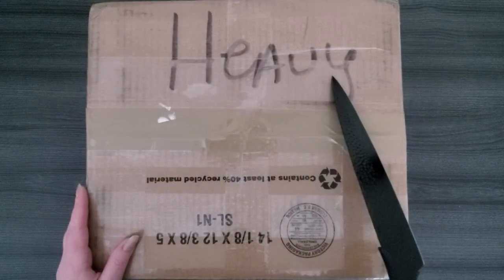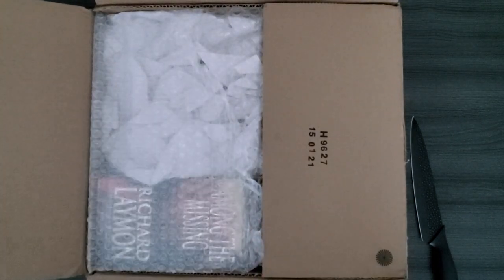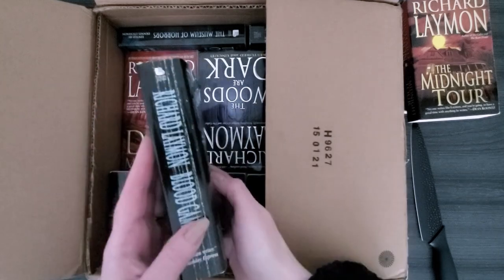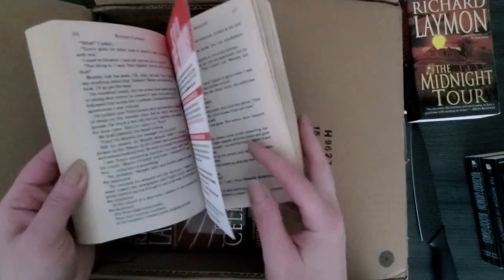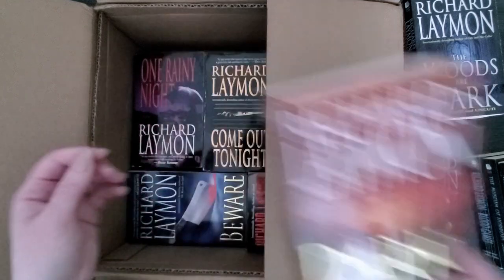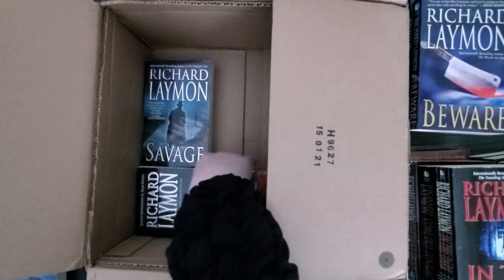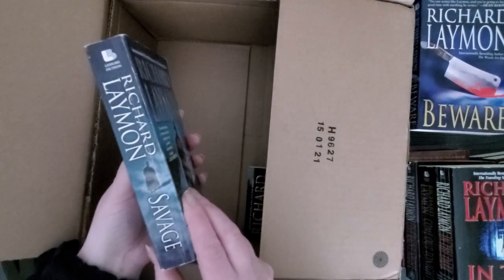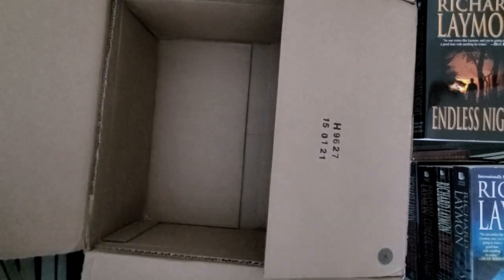Unboxing Richard Laymon: Master of extreme horror 25 book haul!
For my first and perhaps only unboxing video, I present a lot of 25 Richard Laymon books I picked up recently. Alongside unboxing, I'll shelve them chronologically. It was an impressive buy, and just good luck! Now, to find the rest of them in the wild...

0:00 - About unboxing...
1:02 - More mergers & Acquisitions
1:42 - What's in the Box!
9:09 - Shelving the books
15:25 - Making them fit on the shelf

Also, an addendum to the recent Mergers & Acquisitions ~ I'd forgotten to include WHisper Down the Lane and 12 Nights at Rotter House. Fantastic reading, both!

Books by RichardLaymon in this video are available

Among The Missing
After Midnight
Bite
Into The Fire
The Midnight Tour
The Museum Of Horrors
No Sanctuary
Darkness, Tell Us
Blood Games
The Woods Are Dark
The Lake
In The Dark
Come Out Tonight
Dark Mountain
One Rainy Night
Body Rides
The Cellar
Beware
Island
The Traveling Vampire Show
To Wake The Dead
Savage
Night In The Lonesome October
Endless Night
Resurrection Dreams

I talk horror books; extreme horror, classic, slasher, gothic, and everything in between. Helping you find the next best horror book to read is the goal, and sharing new and old horror from my shelves and new releases is how! Horror, nonfiction and even true crime can be found here as I find that human beings are the scariest thing of all.